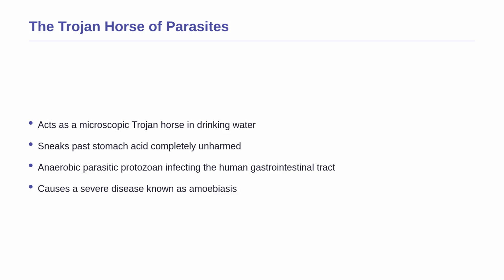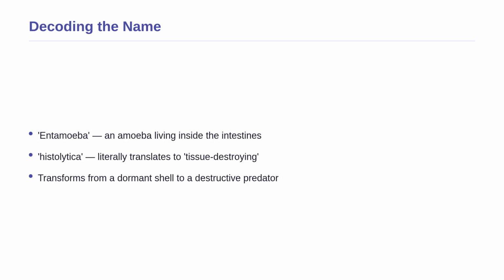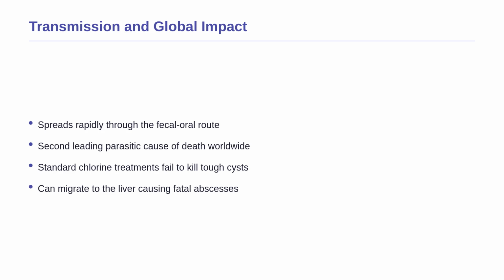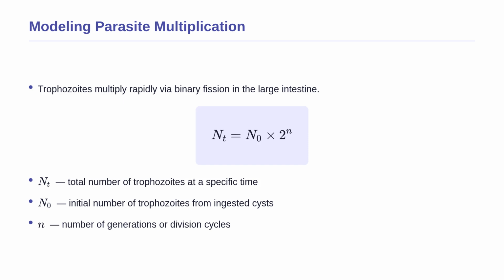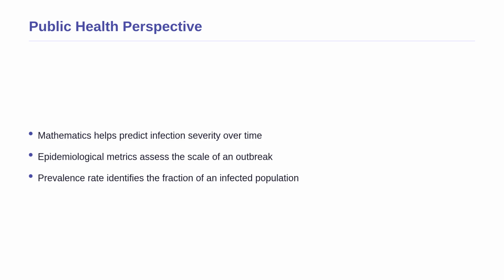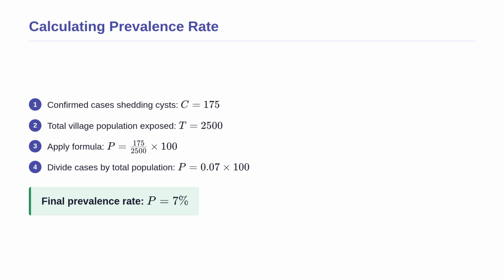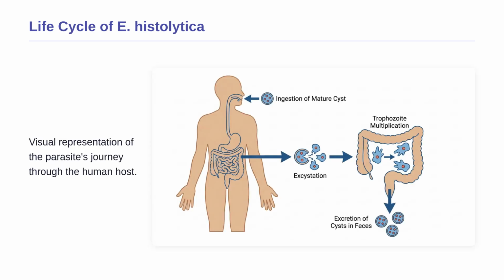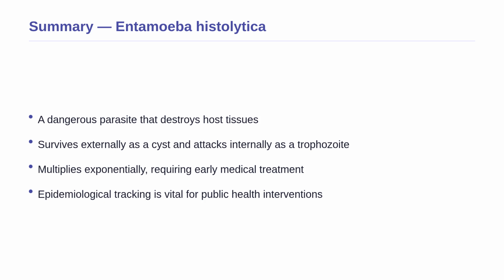Parasitology - Entamoeba histolytica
Video lecture on Entamoeba histolytica for Parasitology.